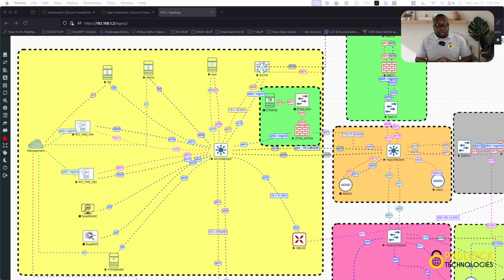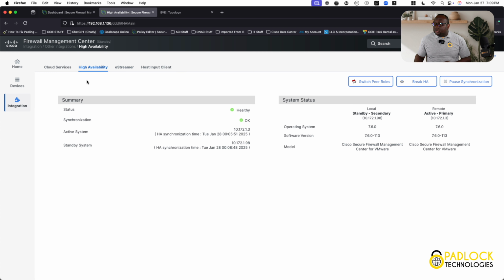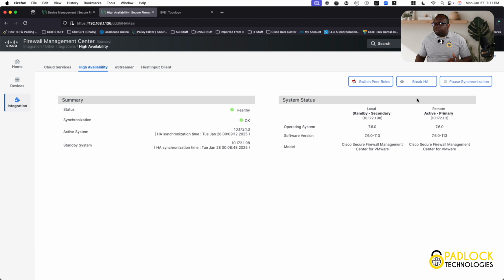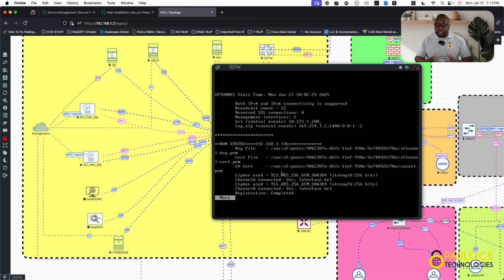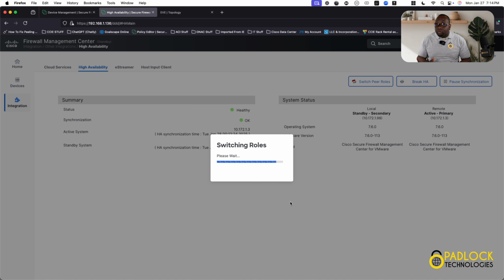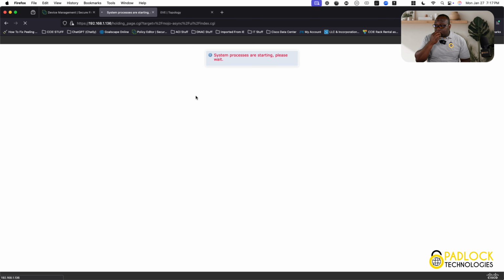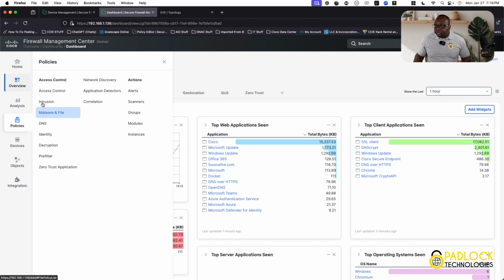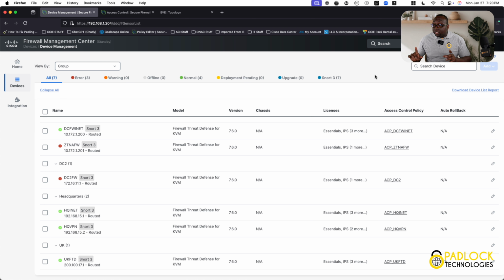Get FMC High Availability in 72 Hours WITHOUT Sacrificing Performance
NOTE: The HA configuration took longer to sync due to lab resources.